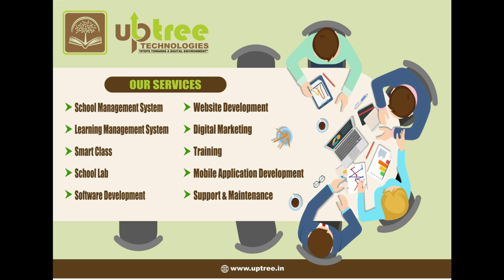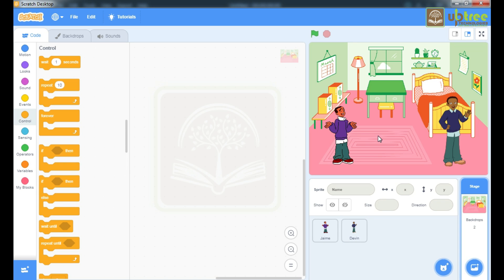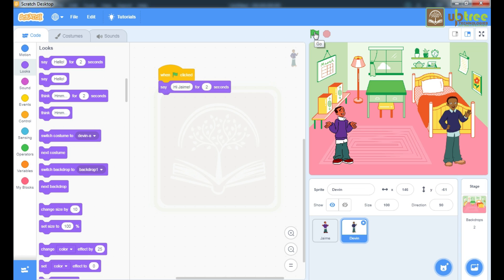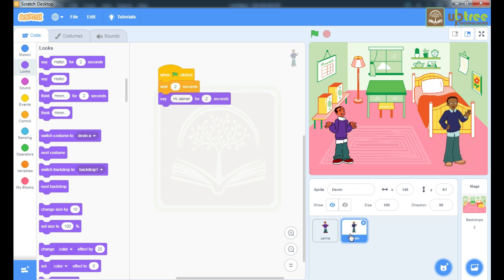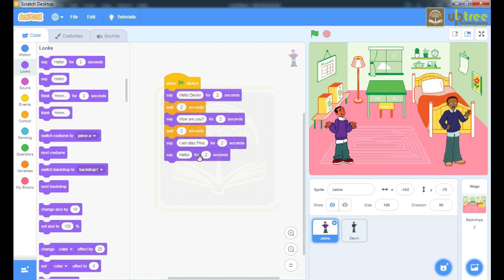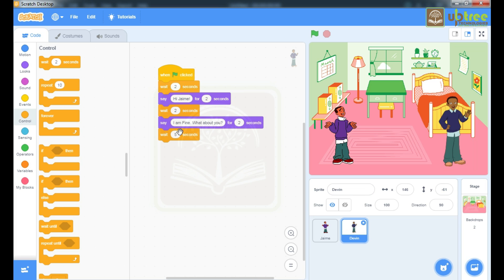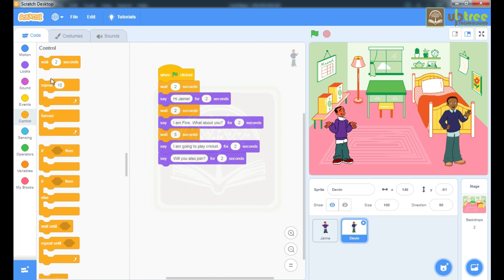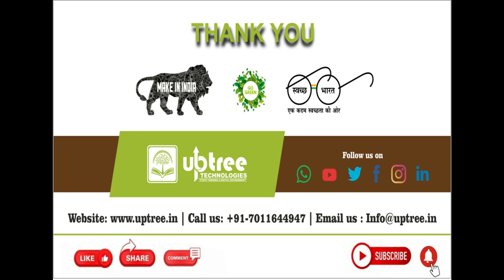Conversation with a Friend | Scratch Programming | #5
Conversation with a friend:
5th video of Junior Coder Scratch Programming Course